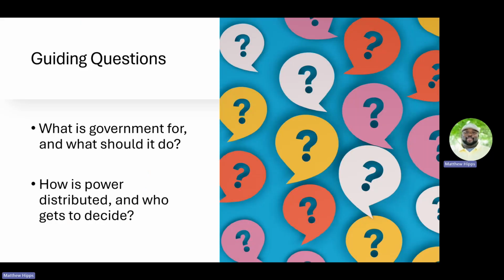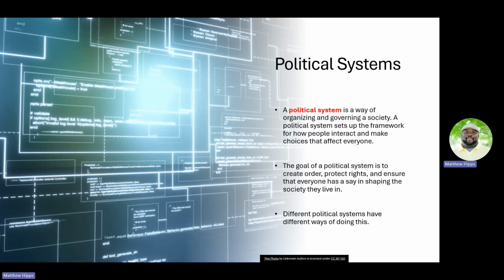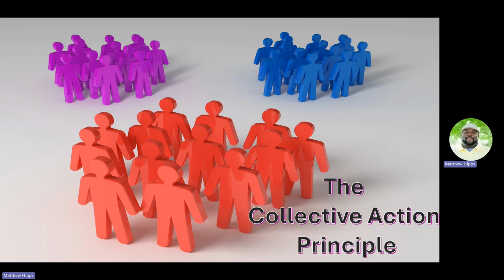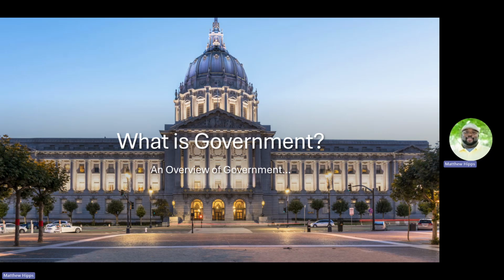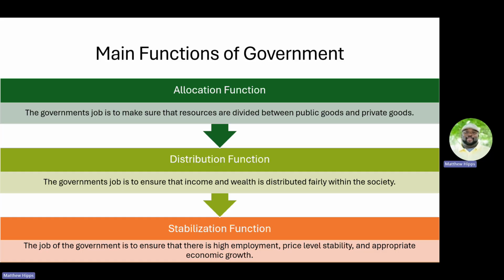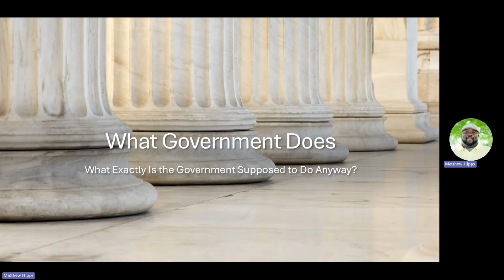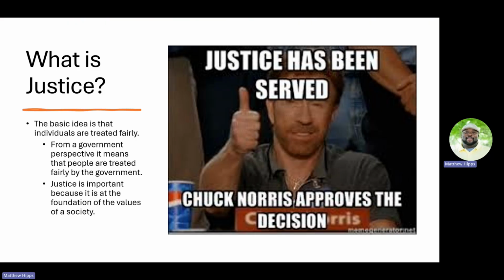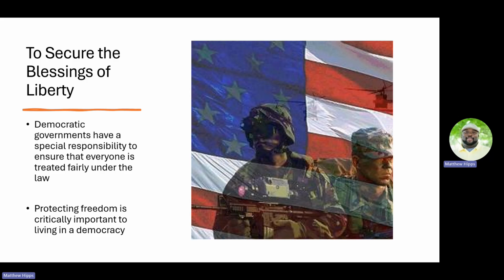Class Preparation Lecture Week 2 Preview 20260113 092919 Meeting Recording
This is the class preparation video for week 2. Please jot down your questions and bring them to class.